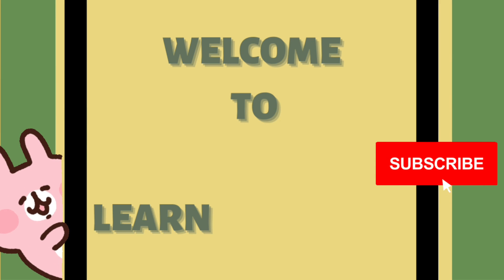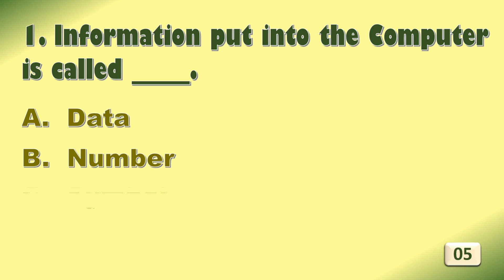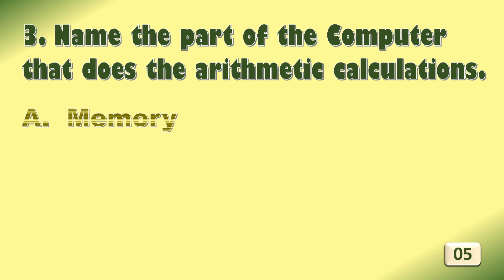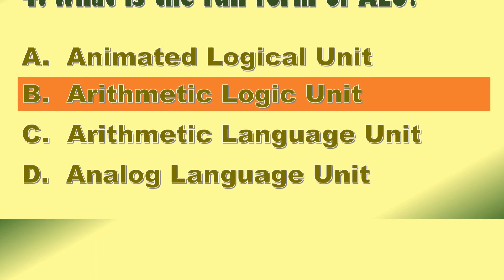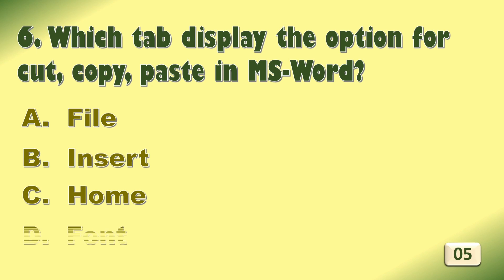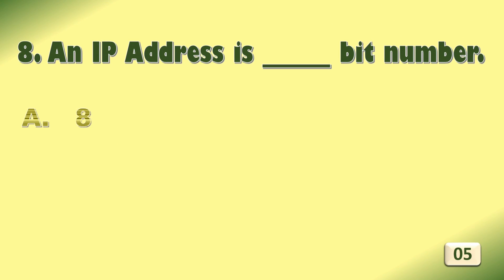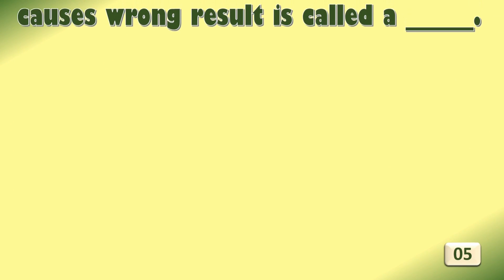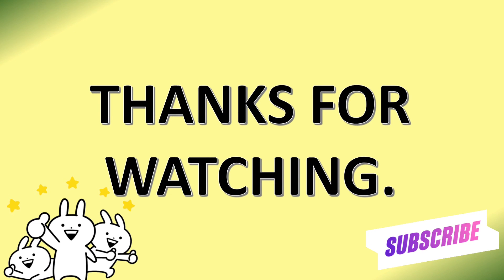Computer Quiz | Computer Questions and answers for Competitive Exams | GK Quiz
Computer Questions and answers | Computer Quiz in English | General Knowledge questions about Computer@LearnandGrowquiz

There are 10 questions related to computer in this quiz. Questions included are as :

1. Information put into the computer is called _____________
2. Name the first calculating device.
3. Name the part of the computer that does the arithmetic calculations.
4. What is the full form of ALU?
5. What is the permanent memory built into your computer called?
6. Which tab display the option for cut, copy, paste in MS - Word?
7. The address of a document or a page on the world wide web is known as _____________
8. An IP Address is ___________ number.
9.When more computers are connected at one place, it is called ____________
10. A error in a program which causes wrong result is called a  _________________